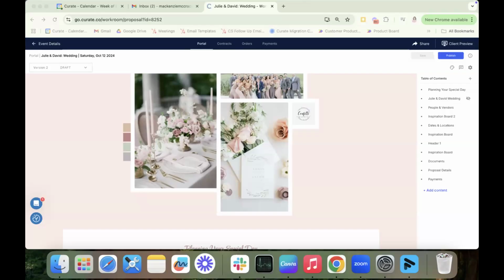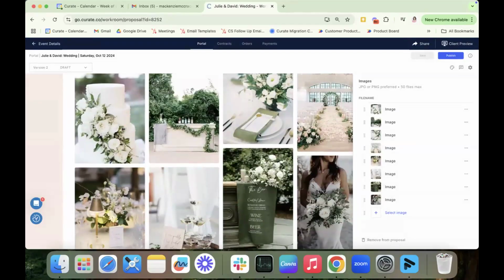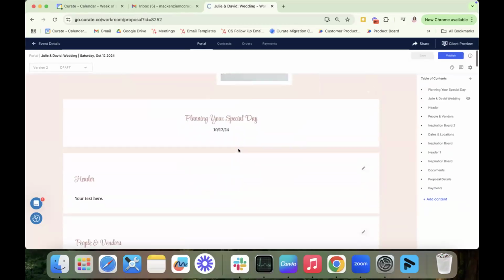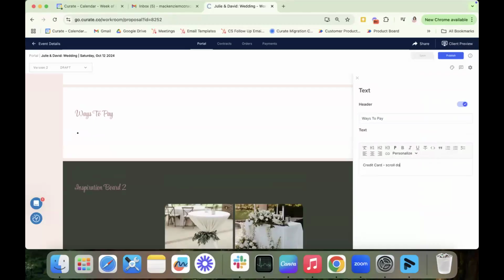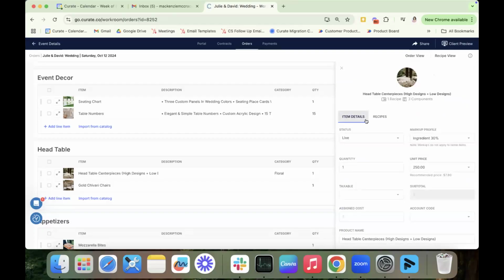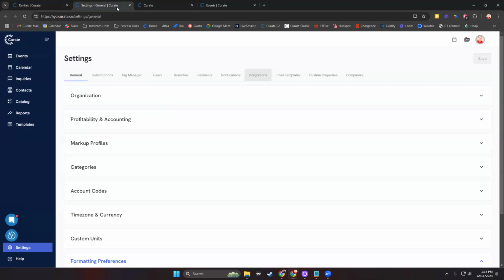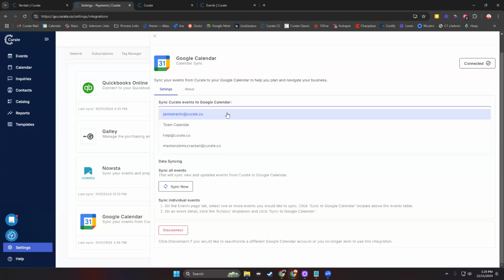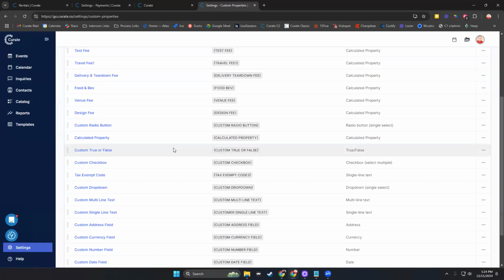Curate Recently Released Updates December 2024